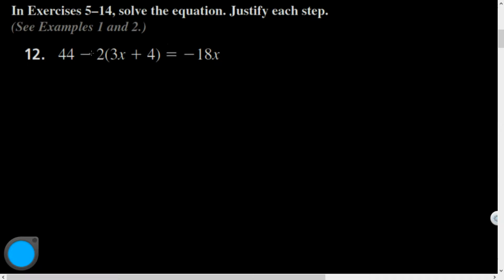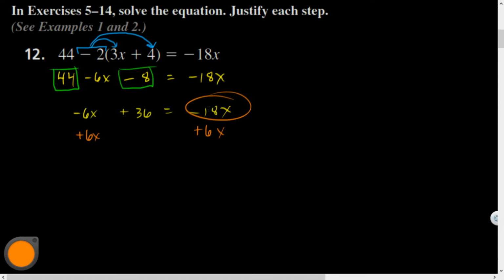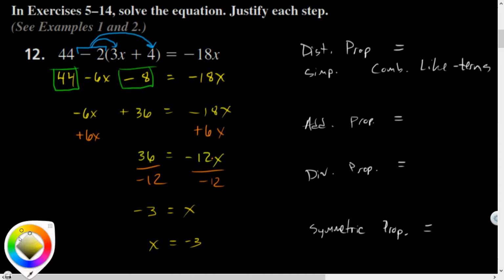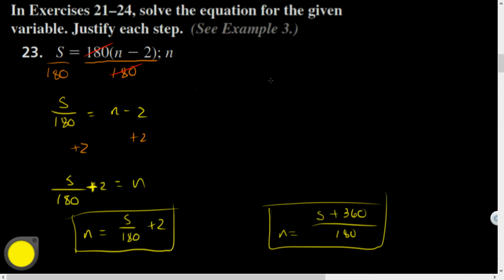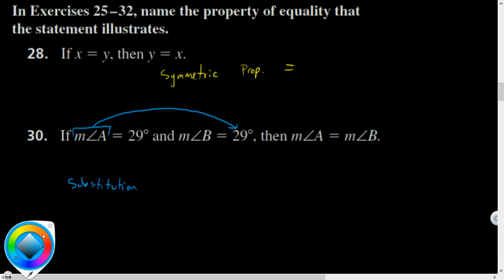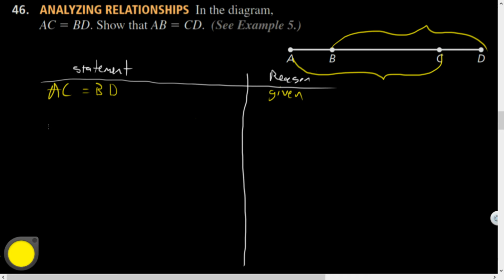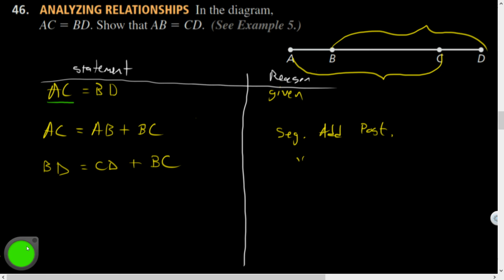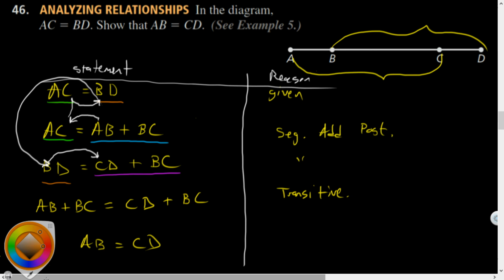Geo 02.04 HQ:96(12,23,28,30,46)